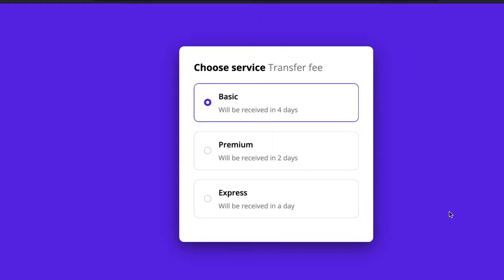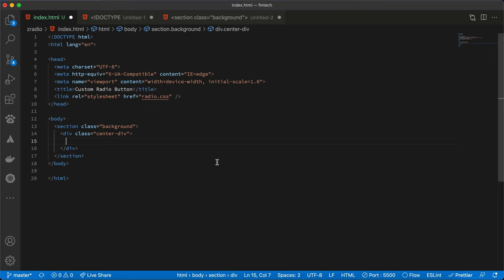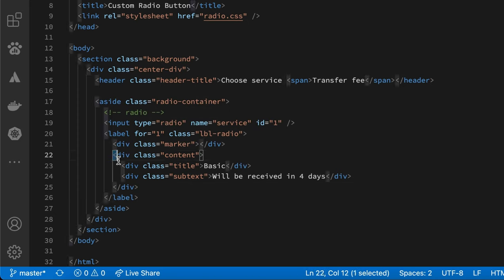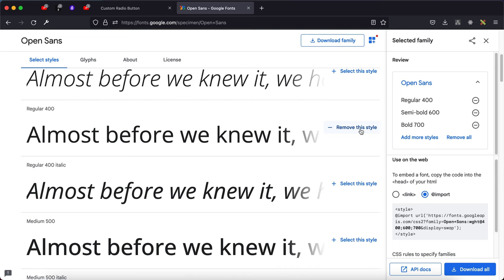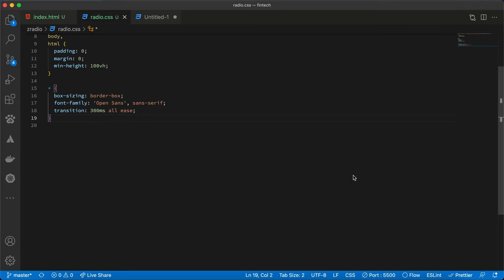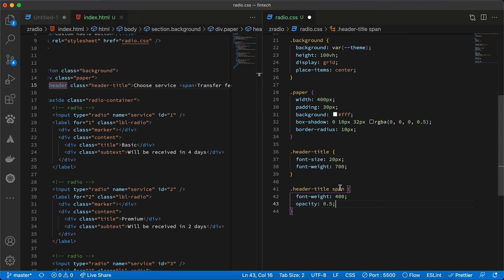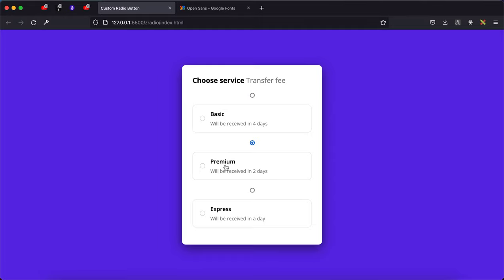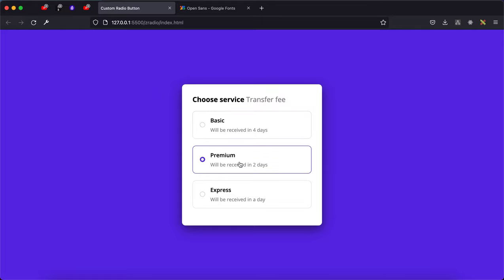🚀 Radio Button for 2022 - Custom Radio Button with HTML and CSS Only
In this tutorial we learn how to design a customized radio button in HTML and CSS with CSS Variables and Google Font.  The design can be converted and applied in all JavaScript Frameworks (React, Vue, NextJS, Angular, Svelte, etc) as well.

00:00 Chapters
00:35 Radio HTML Layout
03:36 Importing a Google Font
04:27 General Styling
05:27 Background and Paper
06:12 How to split code in vscode
06:22 Header Text Styles
06:58 Radio Container, Marker and Content Styles
07:40 Apply Checked State Design
09:00 Conclusion